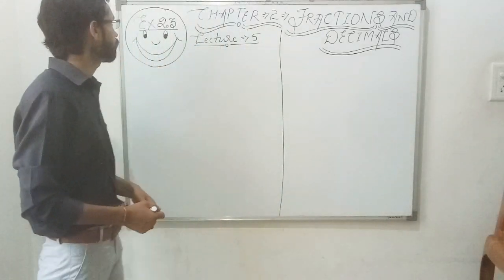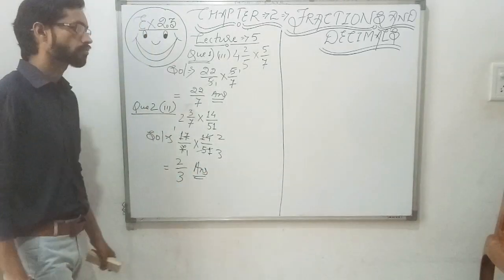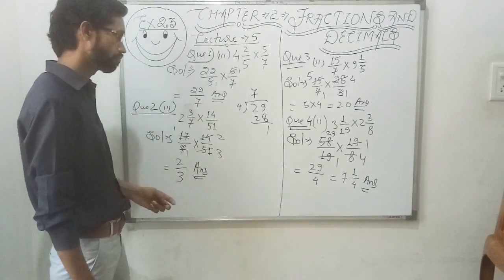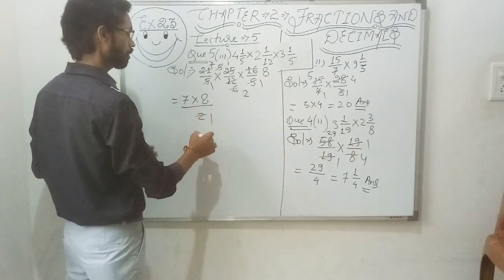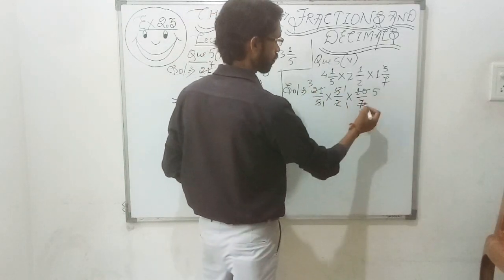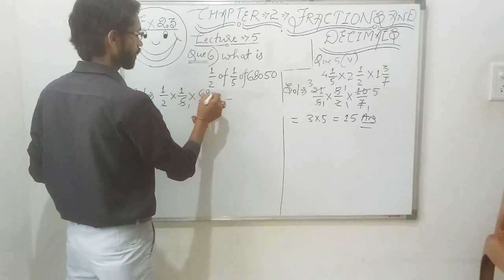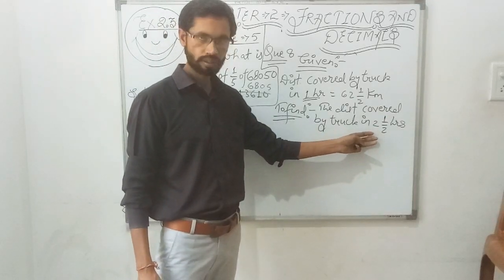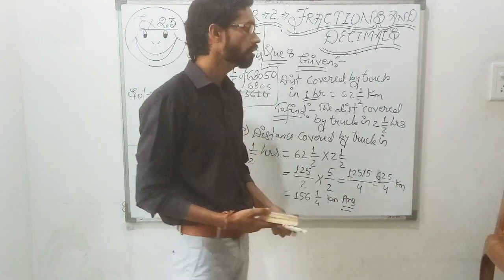Mathematics Class-7th,Chapter-2,Exercise(2.3)Lecture-5,By Maniram Sir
How to do multiplication of different type of fractions.